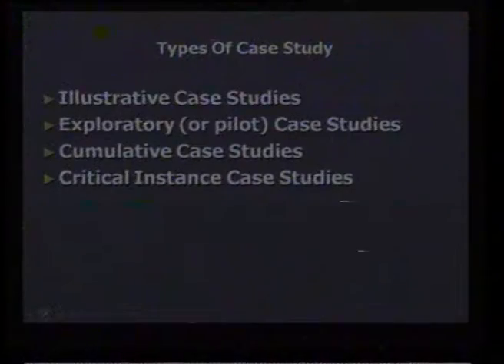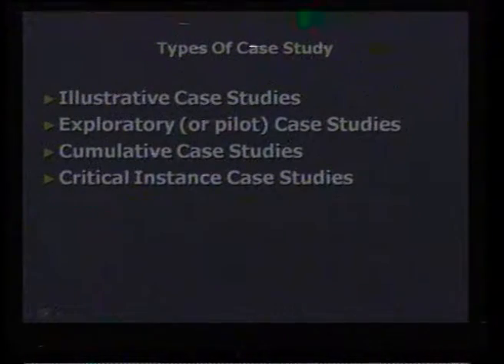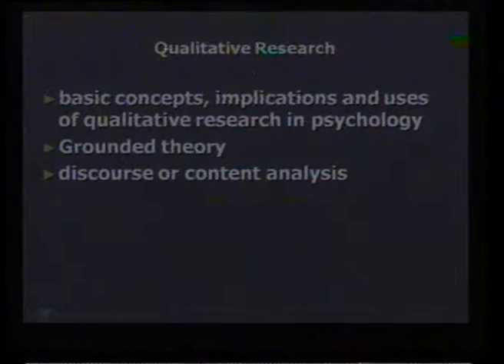Qualitative Research in Psychology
Subject : Psychology
Course Name :